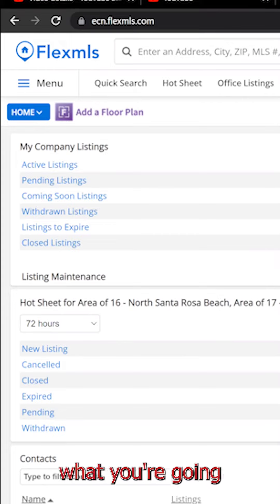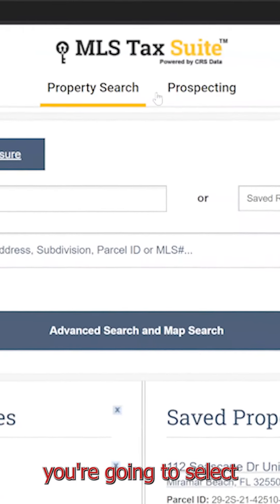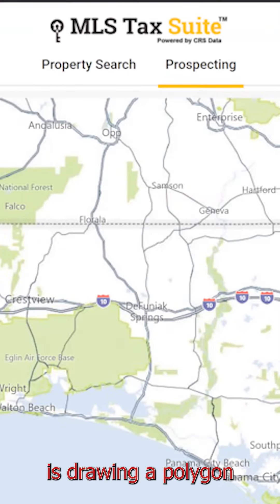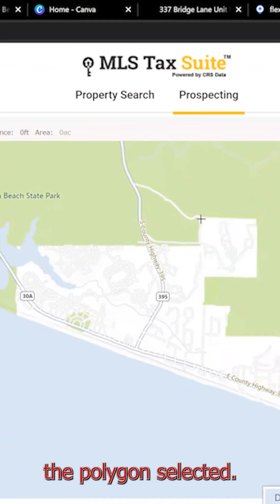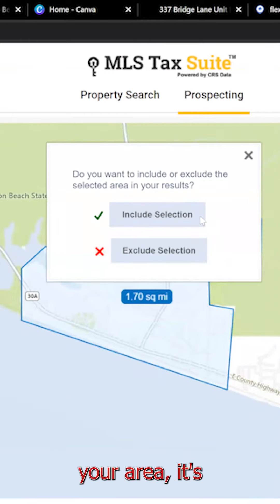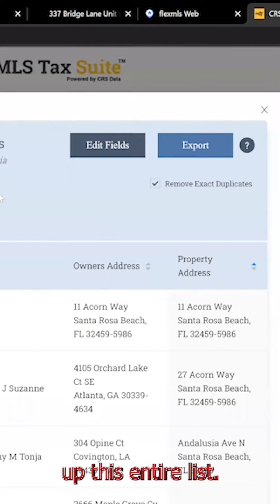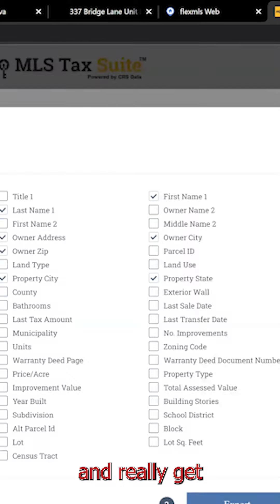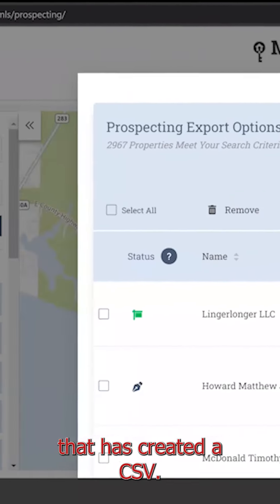How to Pull Owner's Addresses in FLEX MLS ( ECAR )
In this video, we'll show you step-by-step how to market your services to a hyper targeted audience by extracting owner addresses and creating a list that will enable you to reach out to potential clients with precision and ease.